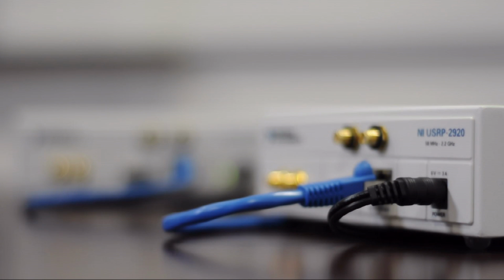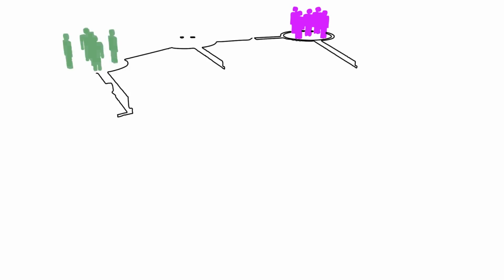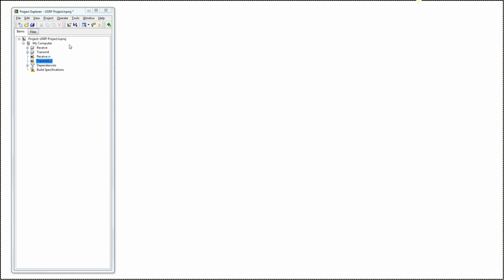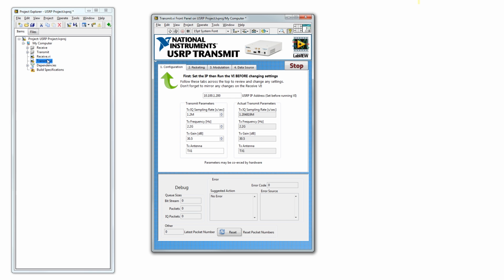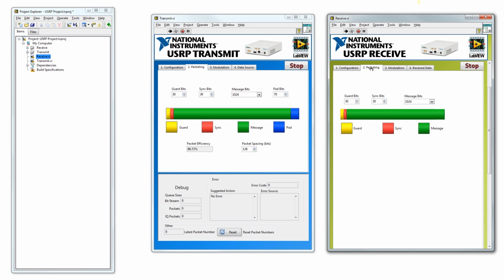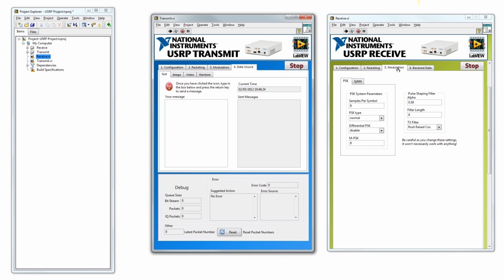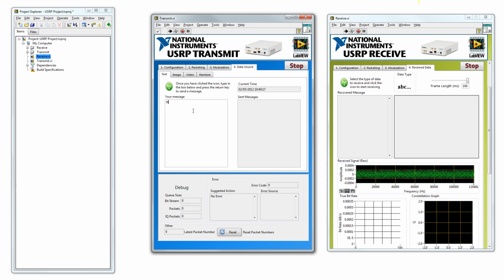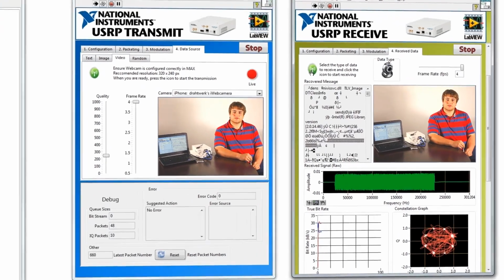NI-USRP: Digital Communications System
Explore the power and potential of the NI-USRP and LabVIEW platform in an educational environment.  Get hands-on with key stages of RF communications through the 'Lab in a Loop' method -- a modular and scalable approach to communications theory.

Soundtrack: Background Music - ChrissiJ